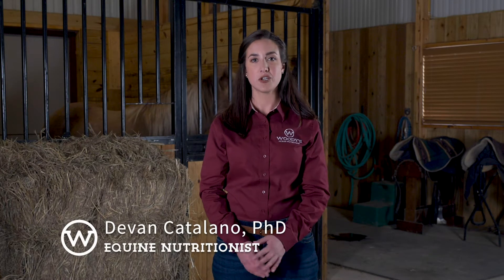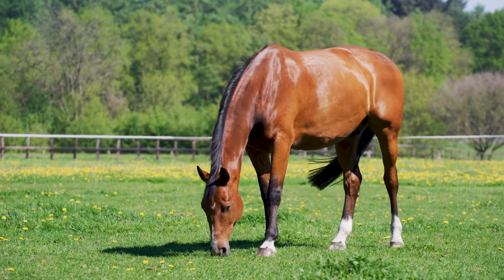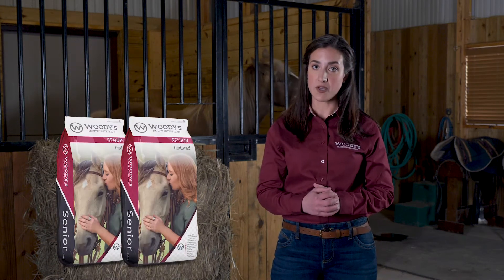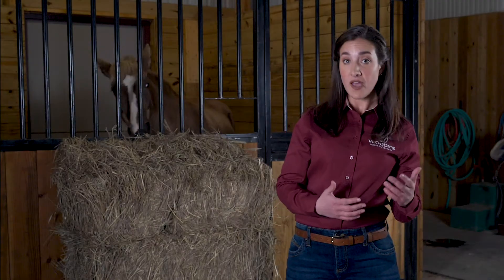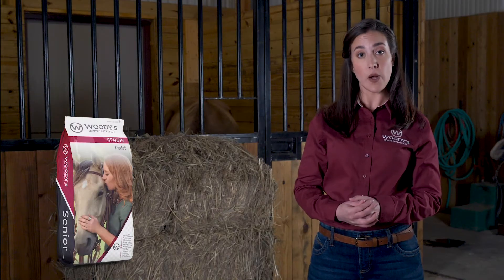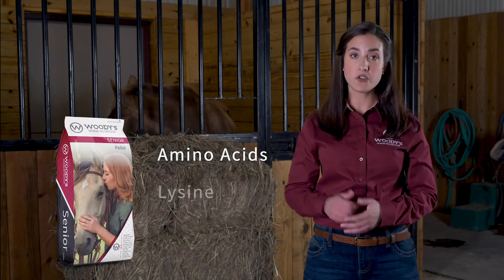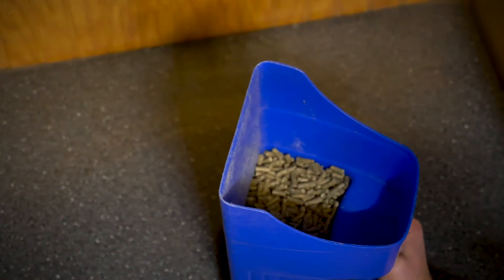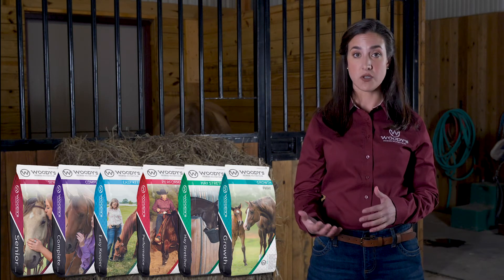Senior Feed- Feeding your Senior Horse (or Feeding your senior horse to remain healthy and active)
Are you considering feeding your horse a senior formula?  Here are some reasons why Woody’s premium senior horse feed may be the right formula to keep your horse thriving for years to come.  Designed as a soft pellet that can be fed as is, but also absorbs water easily for horses that need their feed soaked.

Beet pulp and soy hulls provide increased amounts of soluble fiber—commonly known as “super fibers”—that are digested in the hindgut to provide your seniors horse with energy throughout the day and help to maintain proper digestive function and health.

Since 1953, Woody’s horse feeds are made with fixed formulas and locally sourced, premium ingredients to optimize your horse’s health. Ph.D. nutritionists design our feed with your horse’s health as our ultimate goal.  Every bag is crafted in small batches in our one and only drug-free mill.
To learn more, visit us at woodysfeed.com